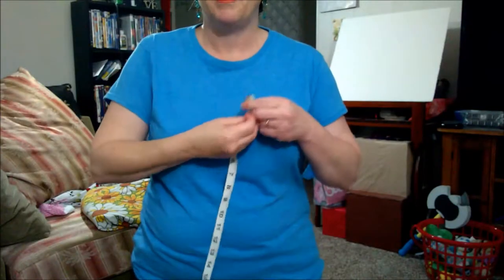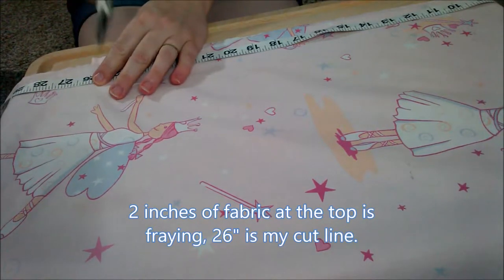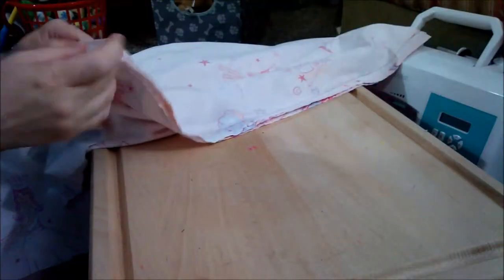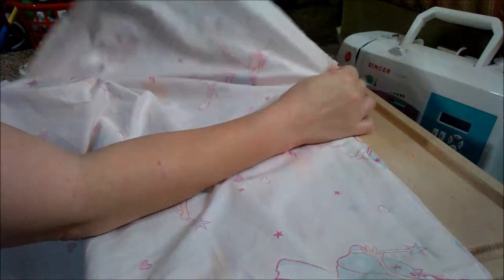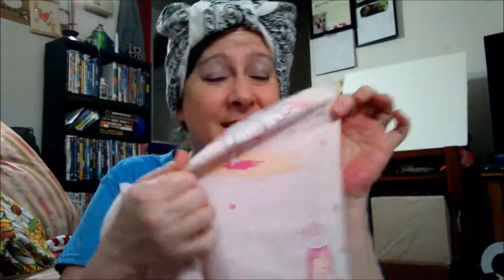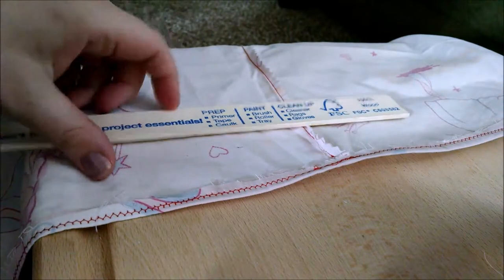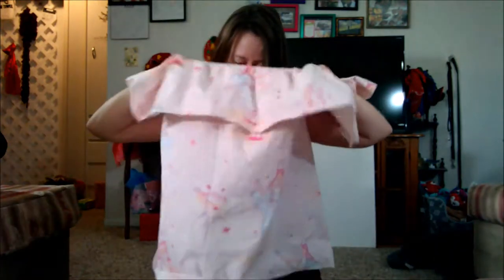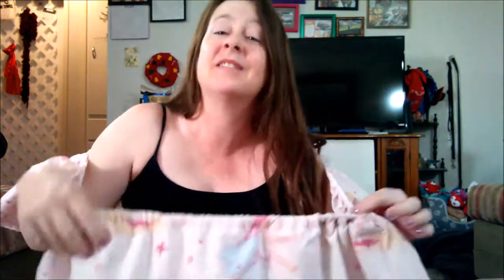Princess Shirt NOT a Tutorial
NOT a tutorial, although it could be a sew along. It took me 3 days to make this. I have been busy lately.
Hello Sunshine, I'm happy your here. This is my patron's monthly video mostly on the 15th, not-tutorial. It is not a fitting shirt. It is so comfy and flowing though. I really like it. I can even wear it with the ruffles on my shoulders. I did not film sewing the elastic together and finishing the closure on the elastic case, because I haven't done it. I may never do it. I may leave it open and adjustable forever!
Obviously this made it to the 0h goodness playlist. (Where things go when they do not really go.) Some of the things I do, came out really good though. NOT. Okay, maybe... he he he
I AM HERE TO SHARE MY BIG CRAZY BRAIN WITH THE WORLD. It takes time to share my life with you. If you learn anything, I am happy. I am still learning.
This video was created for entertainment. Be safe! Any product used on/in my video (unless specifically stated by me) is just that, product I have on hand.
Always get a parent permissions and supervision.